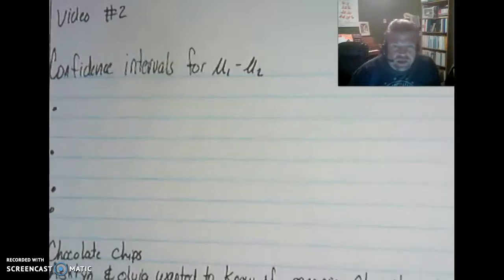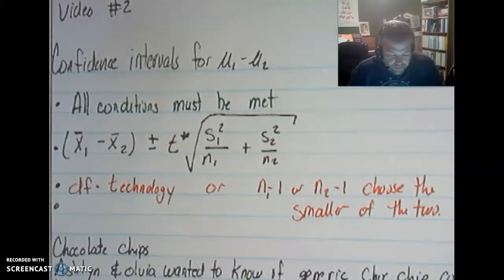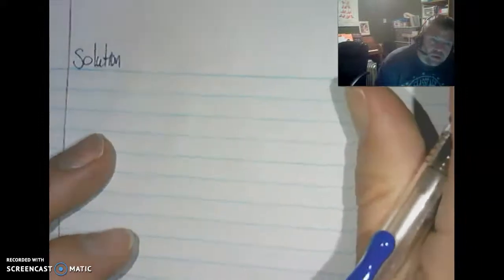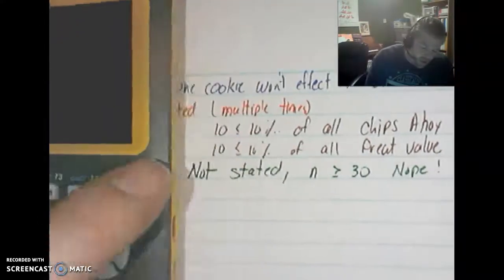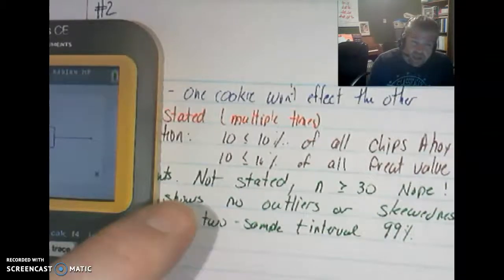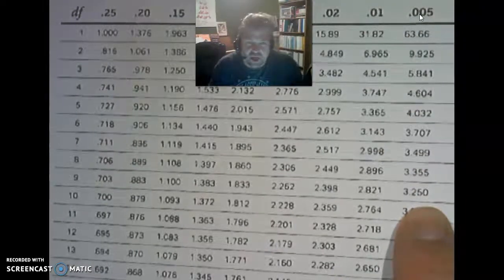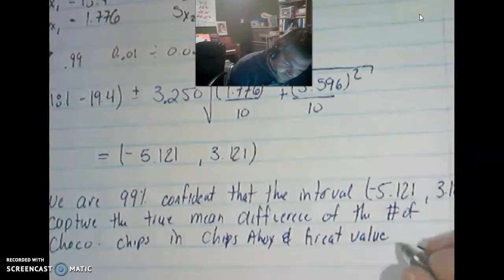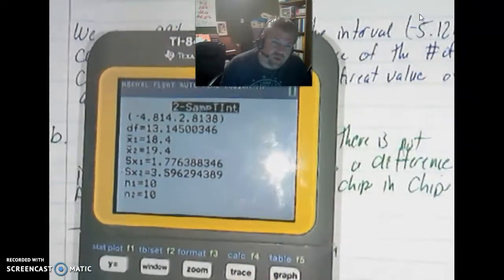10.2 Confidence interval Video #2